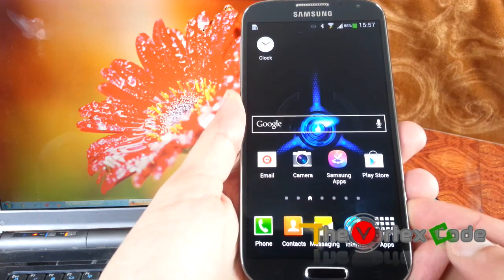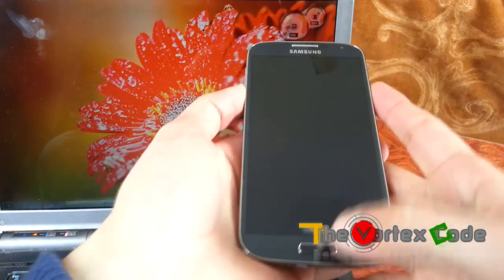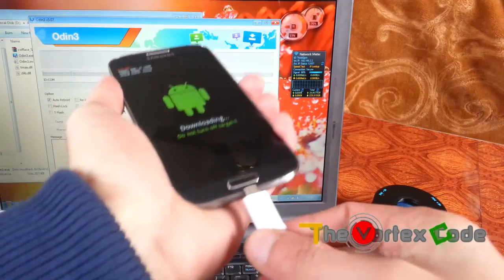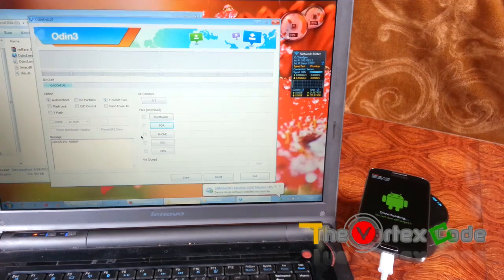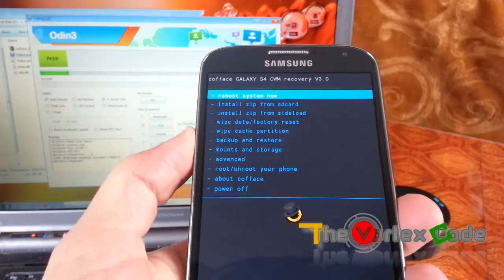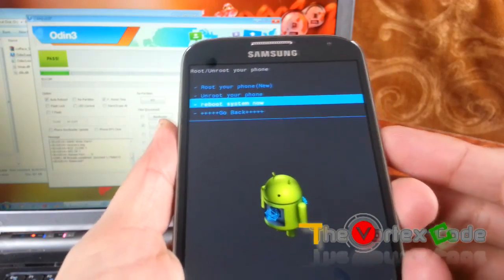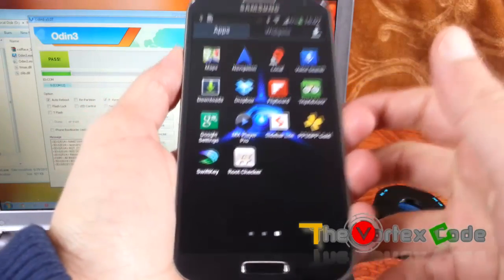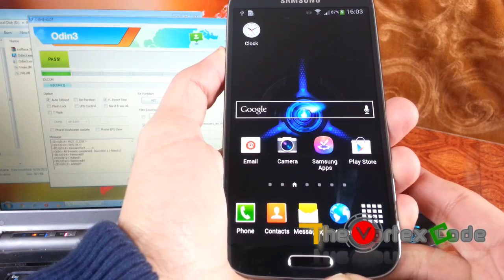How to UnRoot Samsung Galaxy S4 i9500 | Detailed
for complete details and download links.

How to UnRoot Samsung Galaxy S4 i9500 | Detailed video.
This is the easiest way to unroot Samsung Galaxy S4.
This unrooting will work only if you have rooted it using the previous tutorial described here. This won't work with other methods. Also unrooting by this method does not guarantee that you will be having an unmodified device. Rooting/unrooting will cause your device to show up as modified

If you proceed with rooting your device you are doing it at your own risk. I will not be responsible for anything that happens to your phone.
Please back up your data first.

Steps:
In the Recover mode on the device go to Root/Unroot by using Volume Down button and select it by pressing Power Button. Then select "UnRoot your Device".

Select "Yes" and let the rooting process begin.

Reboot the device by selecting that option.

    That's it. You have successfully UnRooted Samsung Galaxy S4 GT i9500. You can check that by an app "Root Checker".